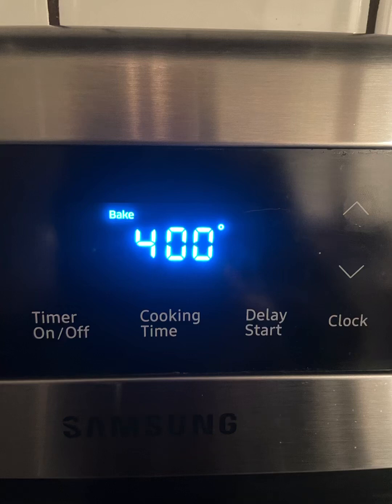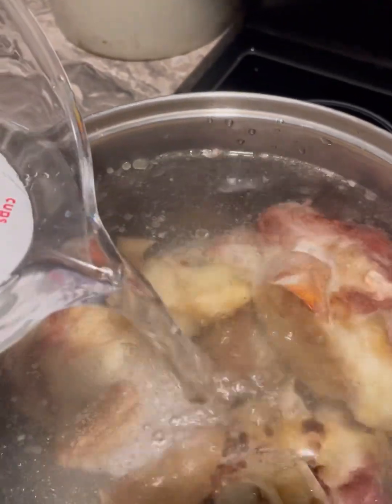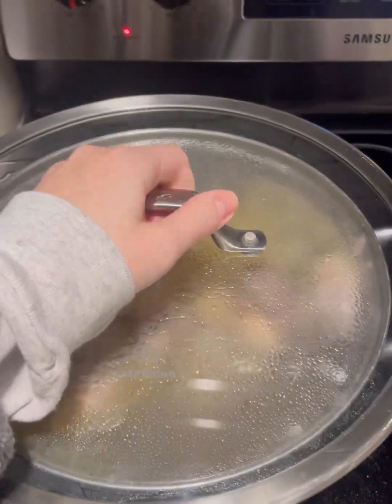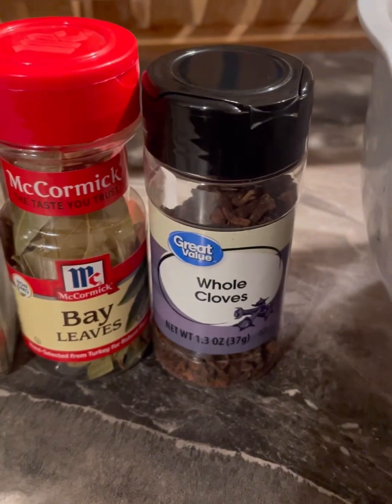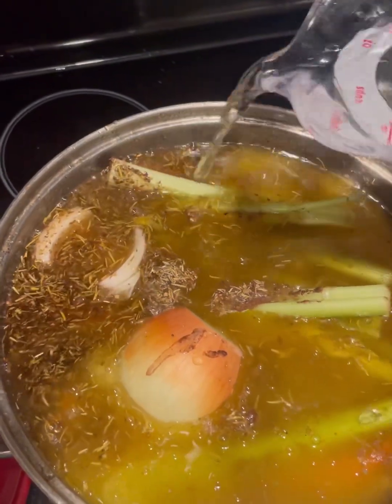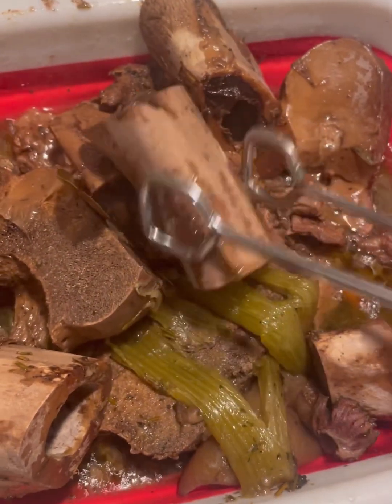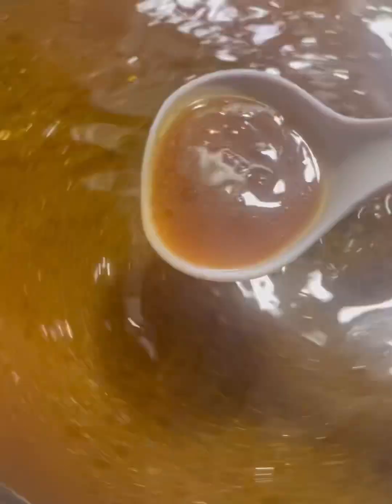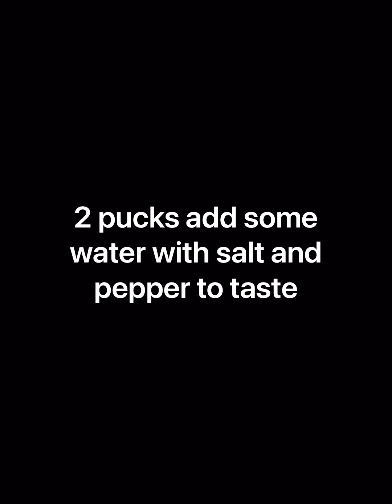How to Make Bone Broth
This is how I make our bone broth at home.